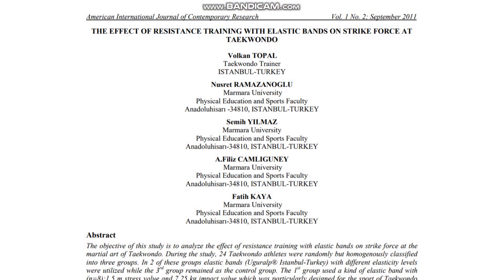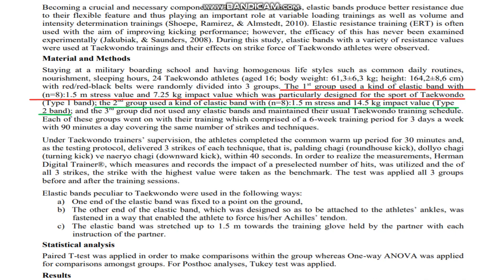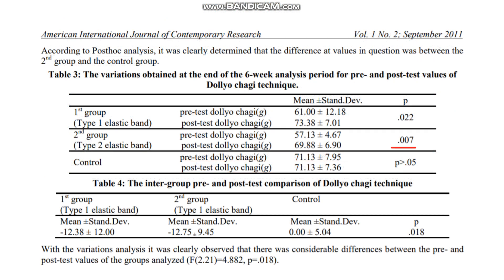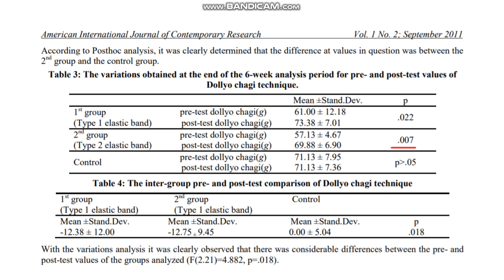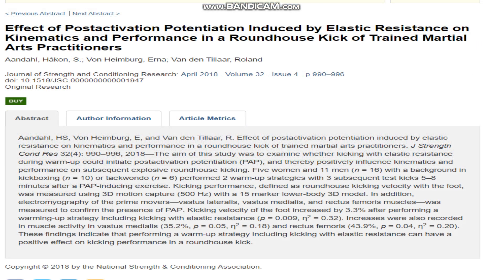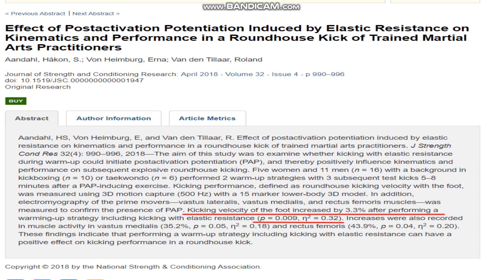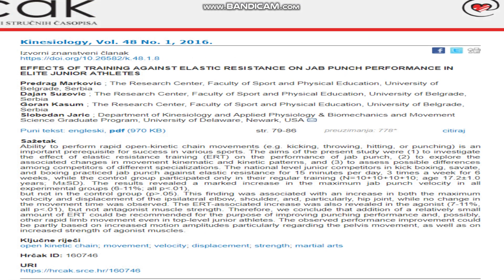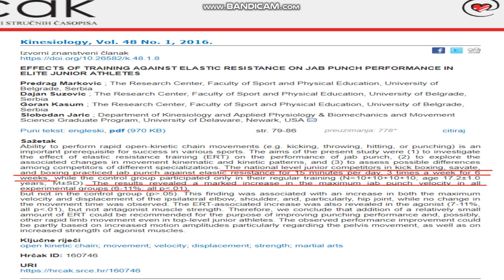Should you train punches and kicks with resistance bands?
sources:
Topal, V., Ramazanoglu, N., Yilmaz, S., Camliguney, A.F. and Kaya, F., 2011. The effect of resistance training with elastic bands on strike force at Taekwondo. American International Journal of Contemporary Research, 1, pp.140-144.

Jakubiak, N. and Saunders, D.H., 2008. The feasibility and efficacy of elastic resistance training for improving the velocity of the Olympic Taekwondo turning kick. The Journal of Strength & Conditioning Research, 22(4), pp.1194-1197.

Markovic, P., Suzovic, D., Kasum, G. and Jaric, S., 2016. Effects of training against elastic resistance on jab punch performance in elite junior athletes. Kinesiology: International journal of fundamental and applied kinesiology, 48(1), pp.79-86.

Aandahl, H.S., Von Heimburg, E. and Van den Tillaar, R., 2018. Effect of Postactivation Potentiation Induced by Elastic Resistance on Kinematics and Performance in a Roundhouse Kick of Trained Martial Arts Practitioners. The Journal of Strength & Conditioning Research, 32(4), pp.990-996.